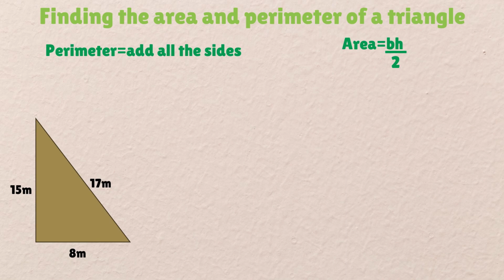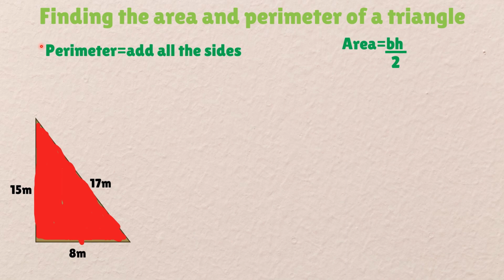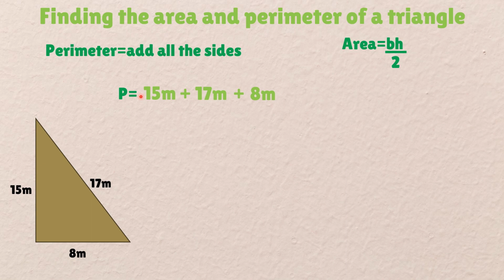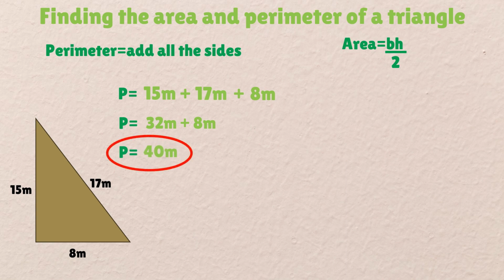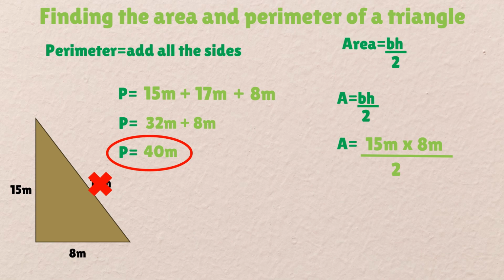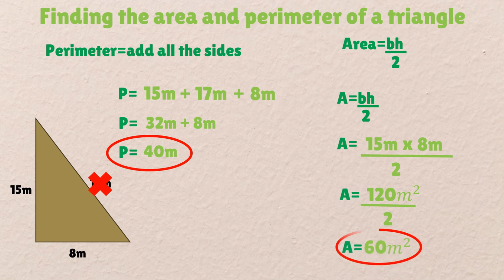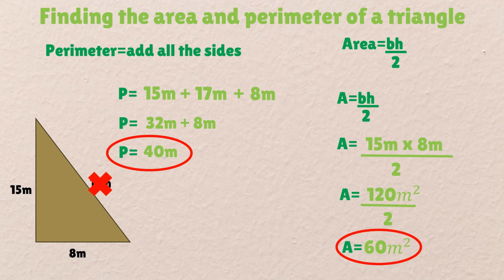how to find the area and perimeter of a triangle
Welcome to today's math lesson on finding the area and perimeter of a triangle! In this video, we'll cover everything you need to know to calculate these important properties of triangles. Whether you're dealing with a simple right triangle or a more complex scalene triangle, we've got you covered with clear explanations and step-by-step examples.